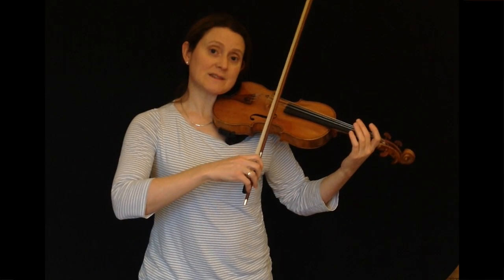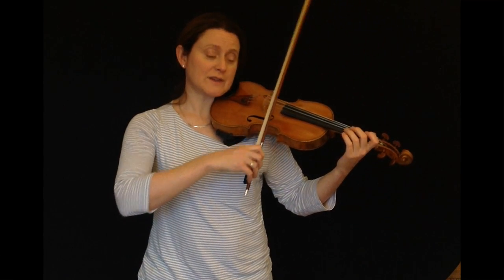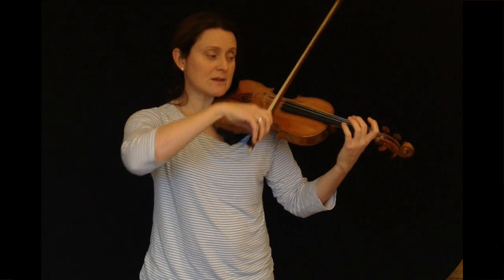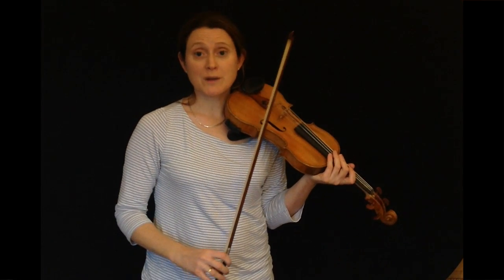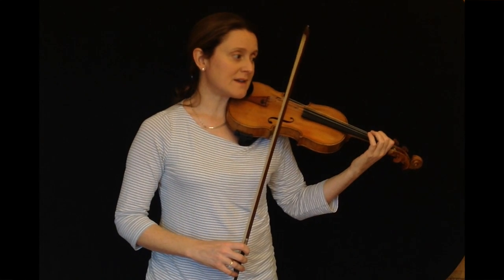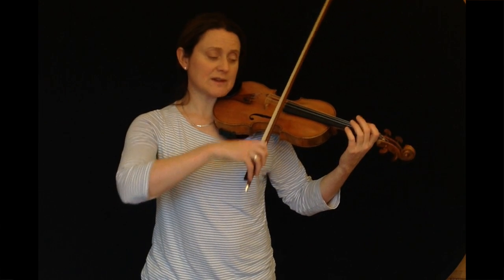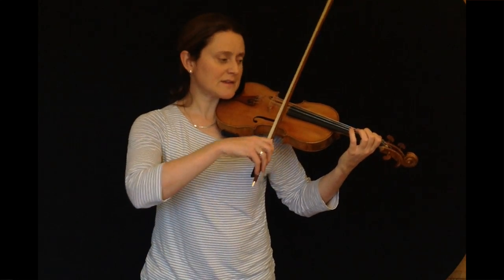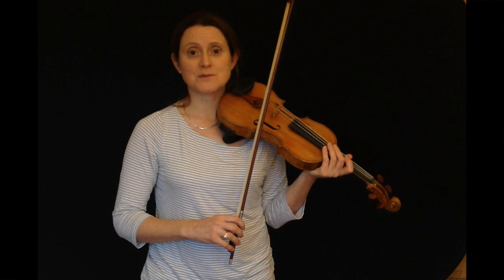The Flop-Eared Mule, from Violinworks Book 2, page 73.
Violinworks is a comprehensive violin method for older beginners and improvers. You can order the Violinworks books here
If you live in the UK: